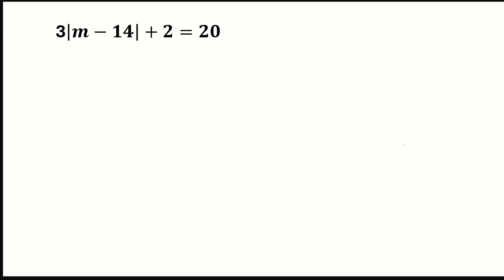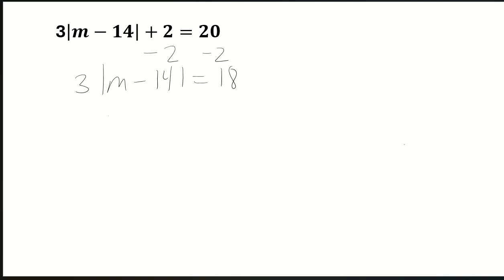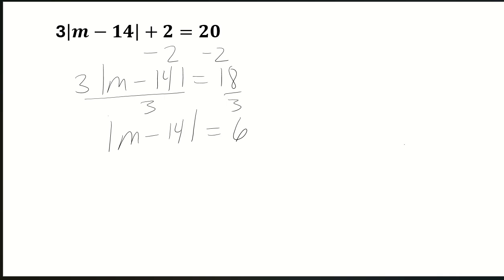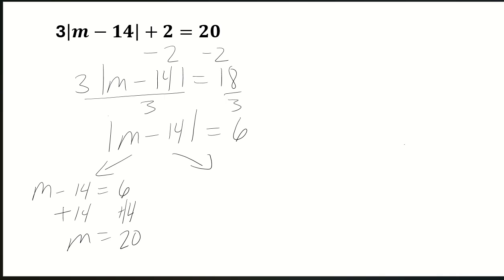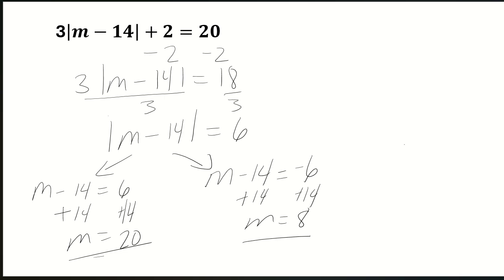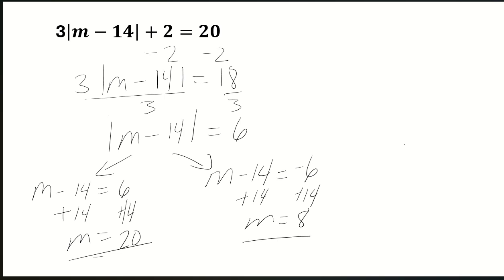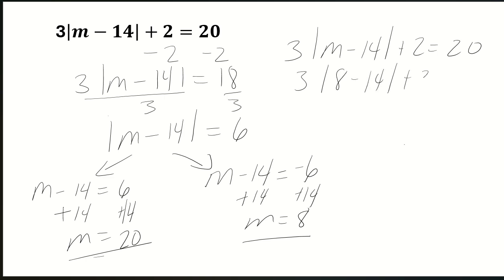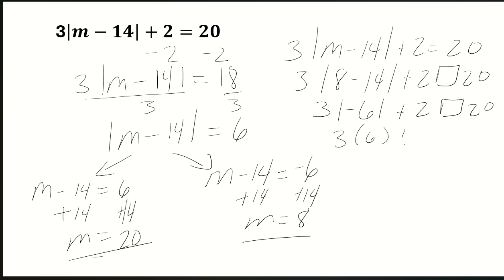Absolute Value Equations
This video provides step-by-step instruction for solving an absolute value equation.